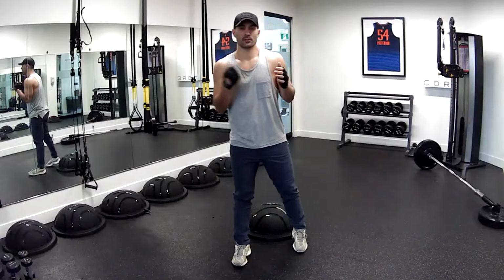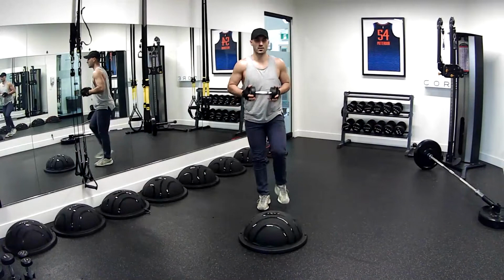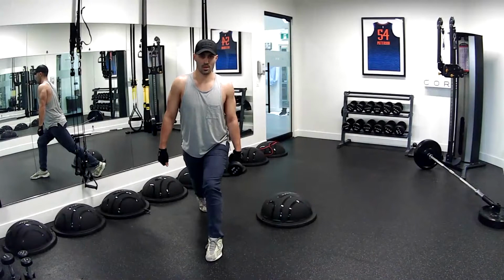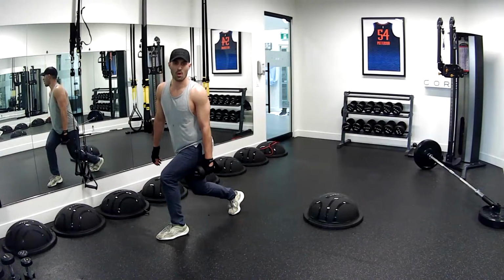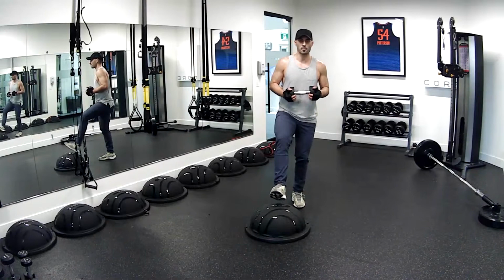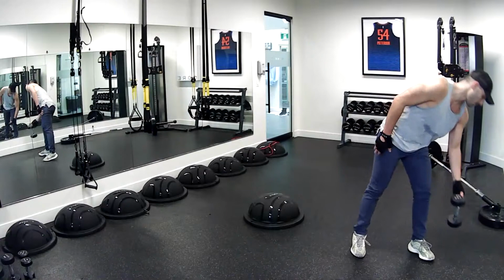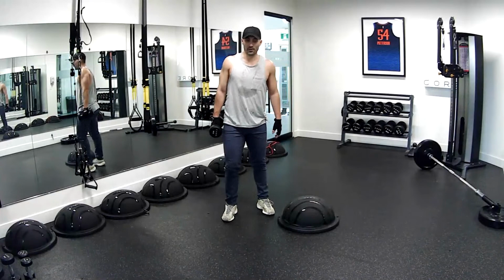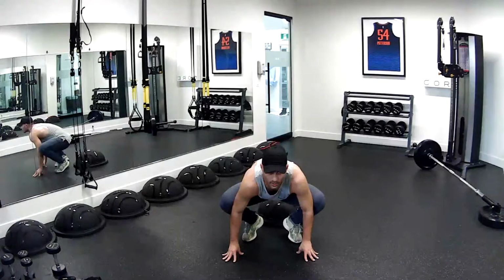( I'LL BE TONED FOR CHRISTMAS ) JOSHUA LOWER BODY DAY 10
Joshua takes you through DAY 10 LOWER BODY

Hello and Welcome to CORE-FIX - The channel to educate our CORE Crazies about the CORE, offer challenges, and free workouts from our CORE specialists! 💯

Core Concepts was started in 2010 by former professional basketball player and model, Joshua Lipsey. After surviving a serious car accident, Joshua wanted to create a method to strengthen and maintain his core to prevent further injuries.
➡️ He took over 50 certifications in applied functional science and then started to develop his own routines based on training the human body in all planes of motion. He has been featured in national publications such as CNN, FITNESS Magazine, SHAPE Magazine, SELF Magazine and has been on national television shows such as EXTRA, Access Hollywood, and Entertainment Tonight.

On this channel, Joshua answers YOUR exercise How-To questions, so you know what to do, what works, and what doesn't.
You will get tips and techniques for all types of different workout challenges while building the motivation and muscle you need to be successful - in a simple language we all understand!
➡️ If you dream of getting into better shape or simply want to target certain areas of the body, then this is the ultimate hub for all kinds of exercise insights with simple tips and information that will help you to kickstart your fitness journey today!

📍 CORE CONCEPTS INC.
446 Spadina Road # 204
TORONTO, ONTARIO
M5P 3M2